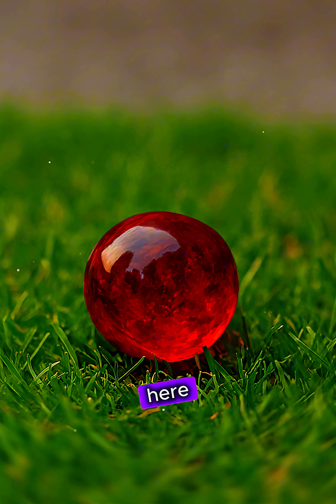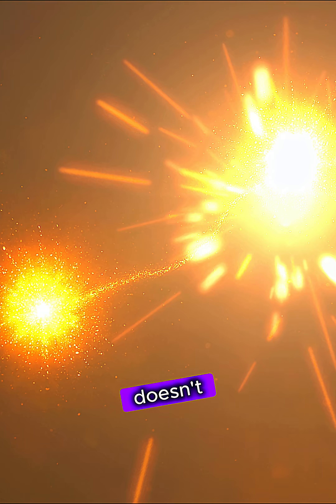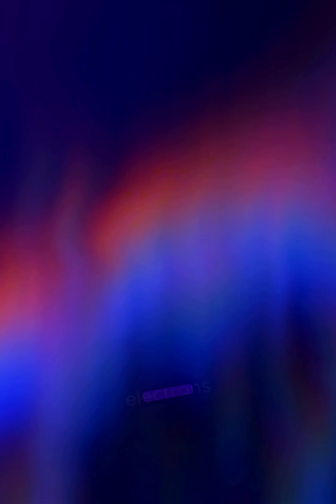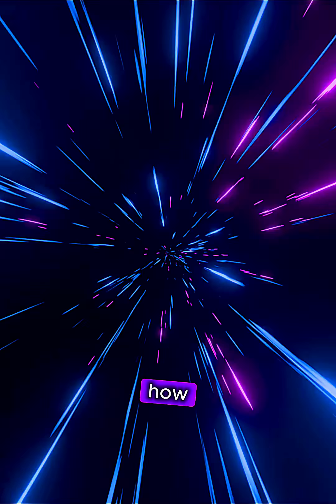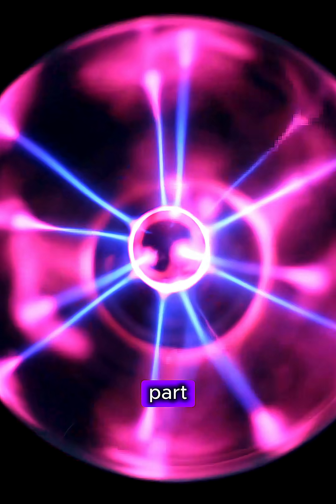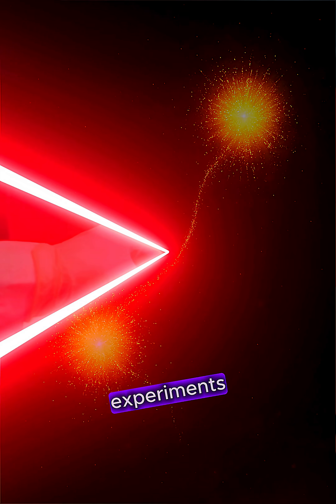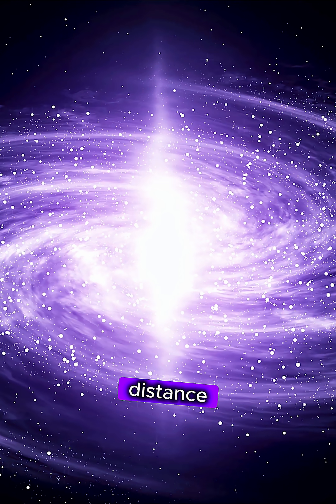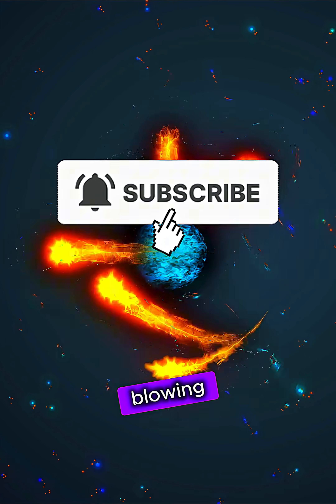WTF Is Quantum Entanglement? ⚛️ 🤔 😳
Two particles, linked so deeply that distance means nothing. Change one, and the other reacts instantly — even if they’re light-years apart. This is quantum entanglement, the “spooky action at a distance” that baffled Einstein and still challenges our understanding of reality. From quantum computers to unhackable communication, this strange phenomenon could shape the future of technology.